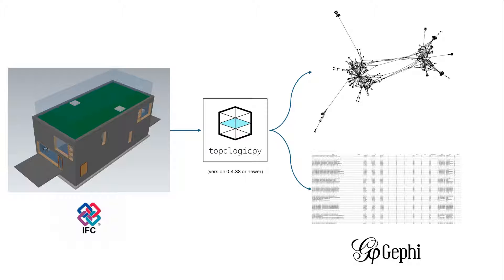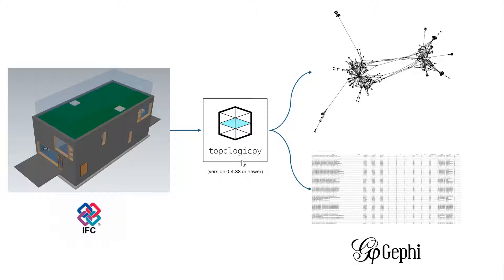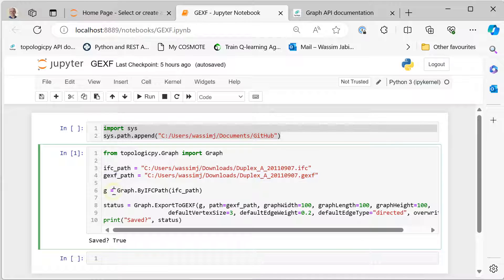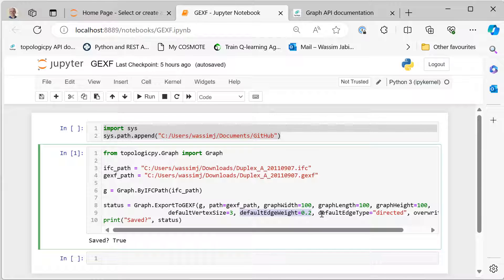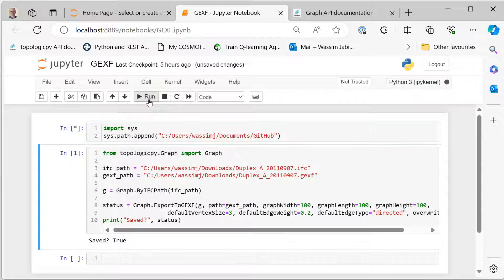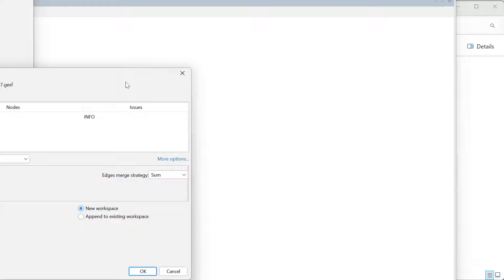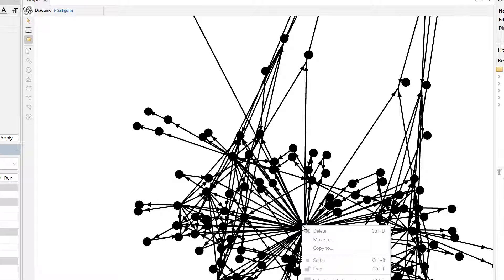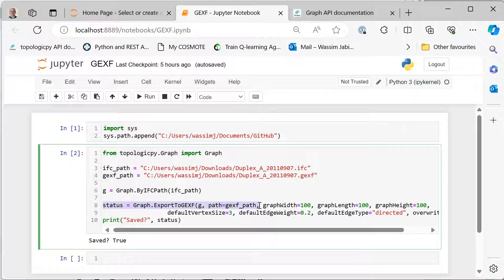IFC To GEXF via topologicpy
This video shows you how to use topologicpy (v.0.4.88 or newer) to convert an IFC file into a graph and send it to Gephi for visualization and analysis.